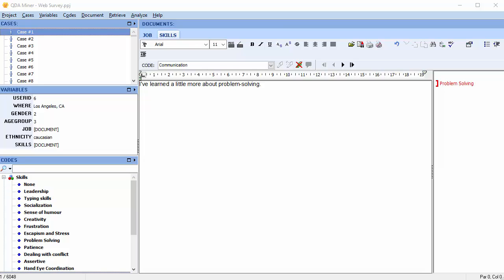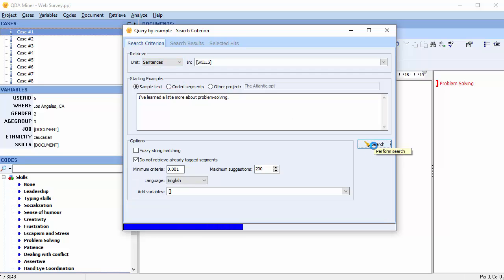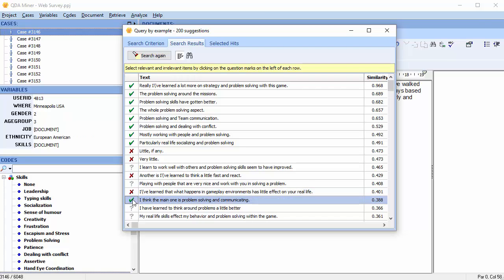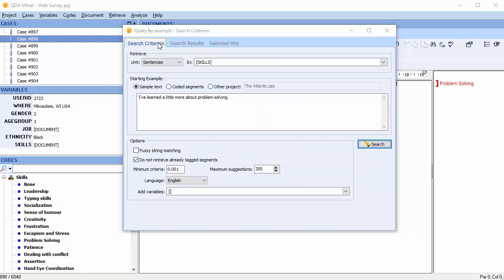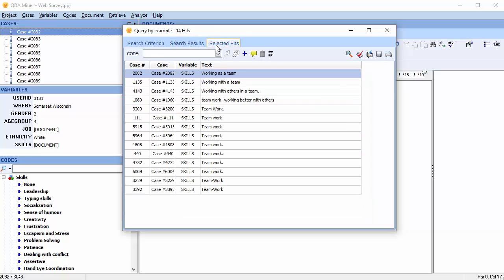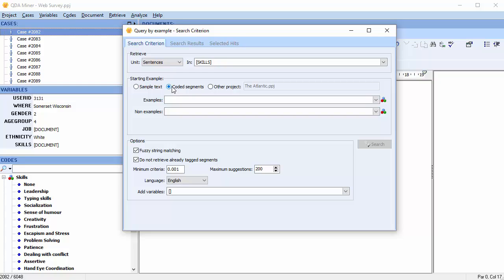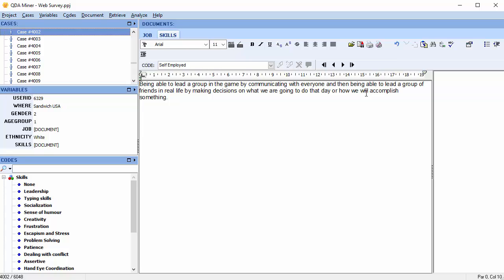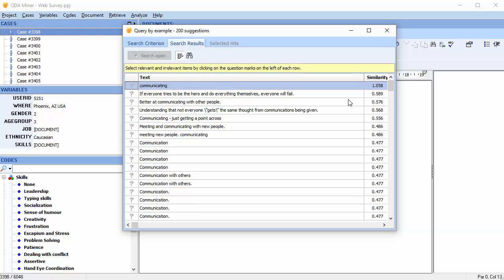QDA Miner - Query by Example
The QUERY BY EXAMPLE search tool is an alternative to a keyword-based search. Rather than specifying a long list of keywords joined by Boolean operators, this query method looks for documents or text segments similar to a given example and presents them in an initial list of search hits in descending order of similarity. The user then marks specific items as relevant or irrelevant and then performs a new query. The system adjusts the initial query by taking into account the provided relevance information and often provides better search results. After a single or a few iterations, the user can then select relevant items for further processing. QDA Miner’s Query by Example feature allows one to provide as the starting example, a typed text – which can consist of a sample paragraph or sentence, a list of words or phrases, a selected text segment, or even all text segments in the project currently associated with one or several codes. To start the query by example search process, select the QUERY BY EXAMPLE command from the ANALYSIS menu.